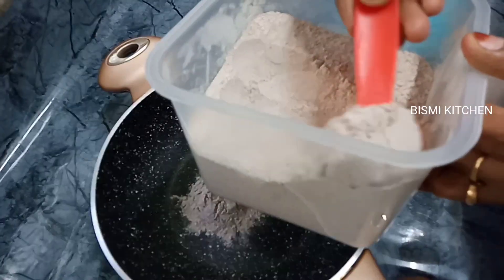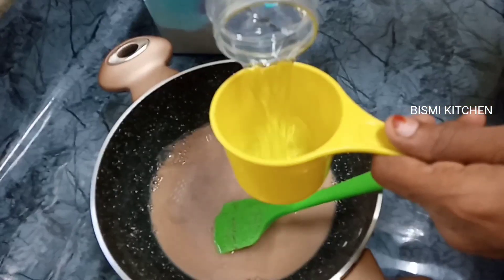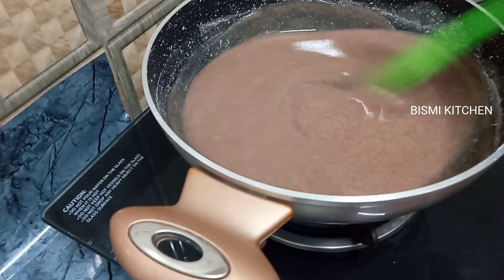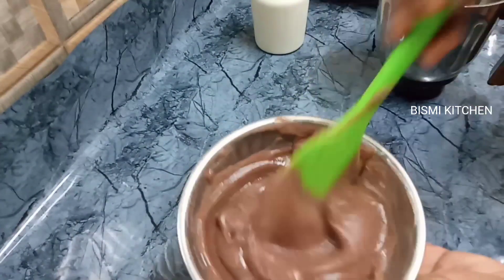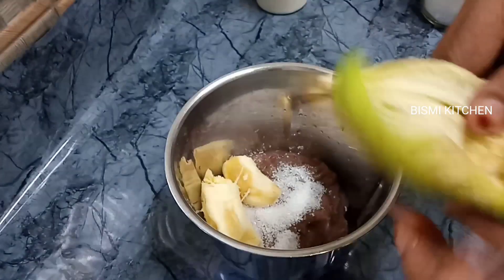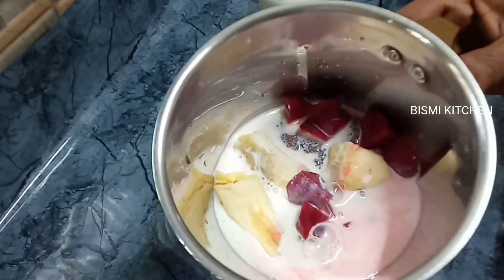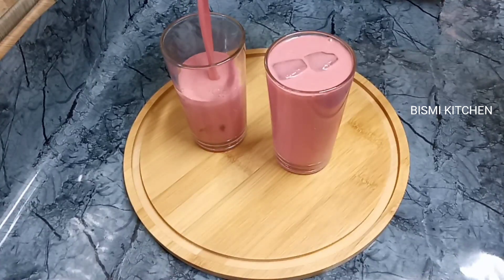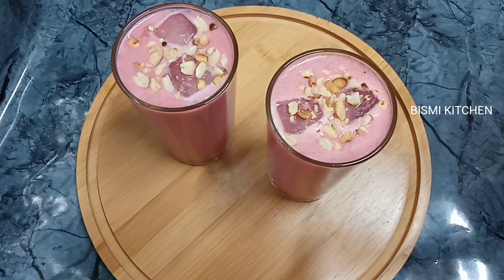ഇങ്ങനെ ഒരു ജ്യൂസ്‌ കുടിച്ചിട്ടുണ്ടോ / വിശപ്പും ദാഹവും മാറാൻ ഒരു summer drink / Tasty Ragi Juice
Ingredients
ragi powder
banana
beetroot
sugar
milk
salt
peanut
water

juice
summer drink
healthy drink
ifthar special
ragi Juice
ragi milk shake
kora milk juice
summer dessert
easy recipe
bismi kitchen
special juice
ramadan special
healthy juice
banana juice
banana drink
juice recipe malayalam